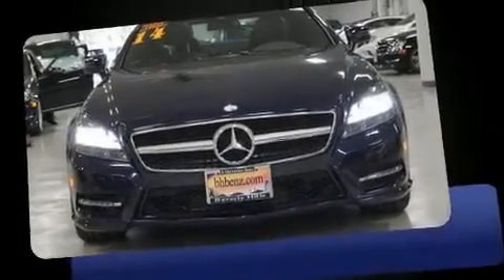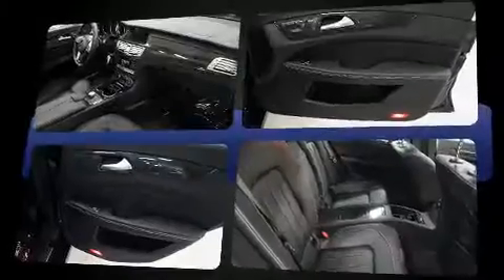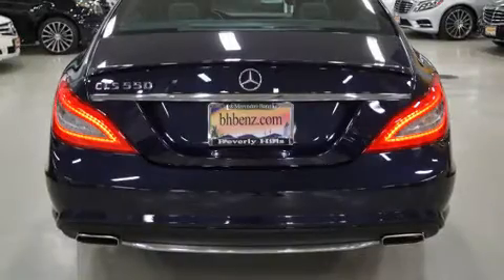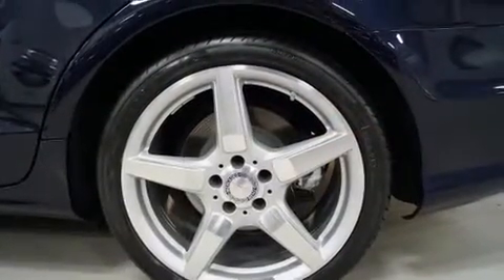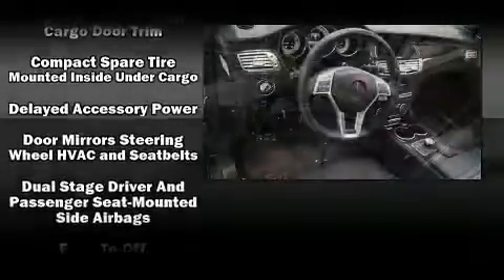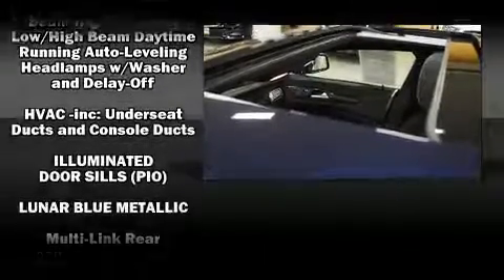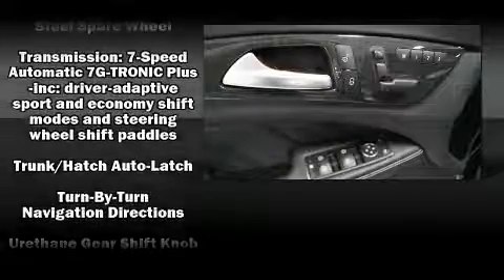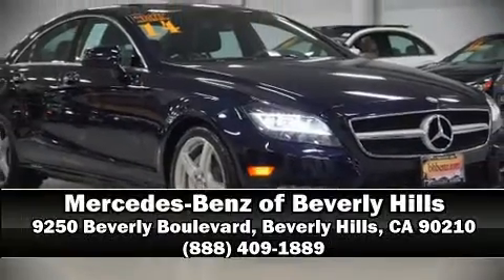2014 Mercedes-Benz CLS CLS550 in Beverly Hills, CA 90210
You can expect a lot from the 2014 Mercedes-Benz CLS-Class. With less than 10,000 miles on the odometer, this car combines world-recognized style and capability with practicality and plenty of verve on the road! Mercedes-Benz made sure to keep road-handling and sportiness at the top of it's priority list. Under the hood you'll find an 8 cylinder engine with more than 400 horsepower, and load leveling rear suspension maintains a comfortable ride. Well tuned suspension and stability control deliver a spirited, yet composed, ride and drive Turbocharger technology provides forced air induction, enhancing performance while preserving fuel economy. Mercedes-Benz infused the interior with top shelf amenities, such as: power trunk closing assist, a built-in garage door transmitter, heated and ventilated seats, power moon roof, rain sensing wipers, an overhead console, and a blind spot monitoring system. With high intensity discharge headlights illuminating your path, you'll always appreciate maximum visibility. Mercedes-Benz ensures the safety and security of its passengers with equipment such as: dual front impact airbags, head curtain airbags, traction control, brake assist, anti-whiplash front head restraints, ignition disabling, an emergency communication system, and 4 wheel disc brakes with ABS. Safety and maximum capability are assured via self leveling rear suspension, which maintains optimal driving geometry. This vehicle has achieved Certified Pre-Owned status, by passing Mercedes-Benz's comprehensive certification process. We pride ourselves on providing excellent customer service. Stop by our dealership or give us a call for more information.